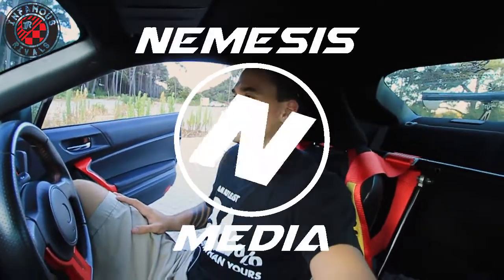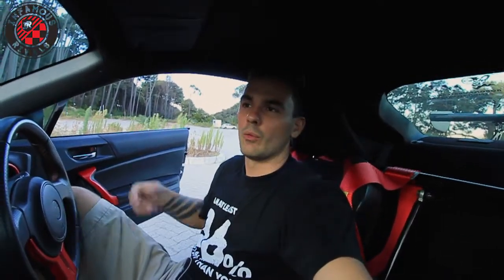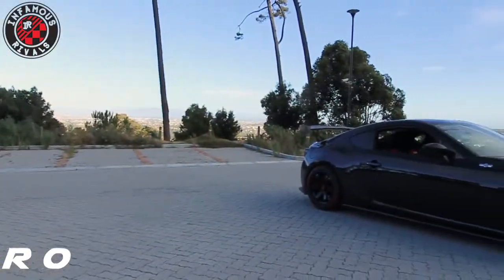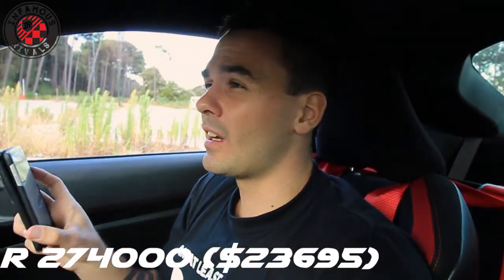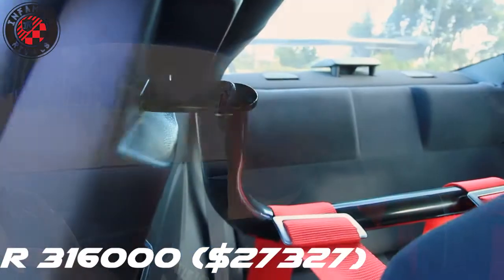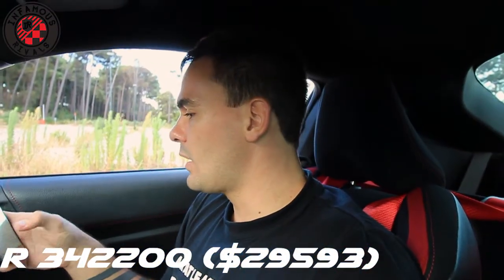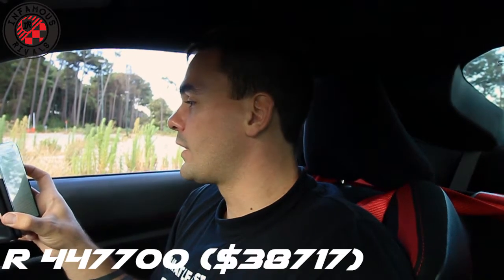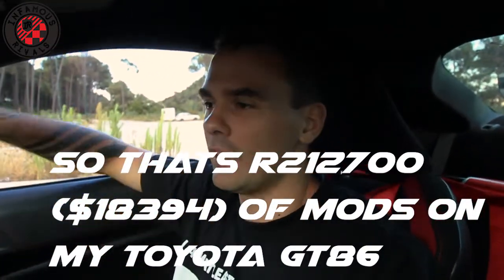Fast and the Furious in real life | What it costs | South African edition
So for quite some time I have been wanting to do this video, partly for me to see how much money I have spent, because lets be honest, no car guy likes to go see what he has spent on his car. In the greater scheme of things this was not a lot of money to spend on a car, but it just puts a bit of perspective on how expensive things get. So a buddy of mine asked me a while ago to do a video like this, and for me since fast and the furious jump started my love for the scene, there was no better way than to title the video like that!

I'm sorry mom, i would totally do it again if I could!

O M II N

Free Background Music can be used by any YouTube user including their monetised content.